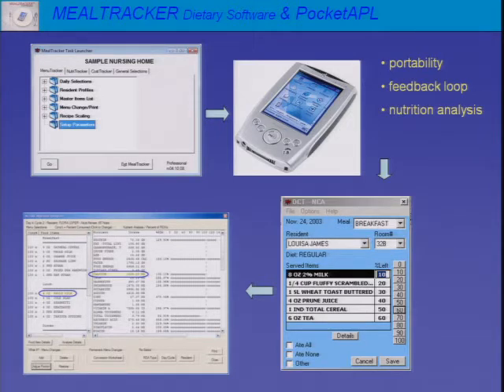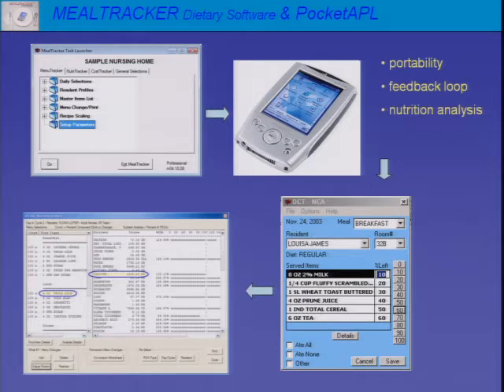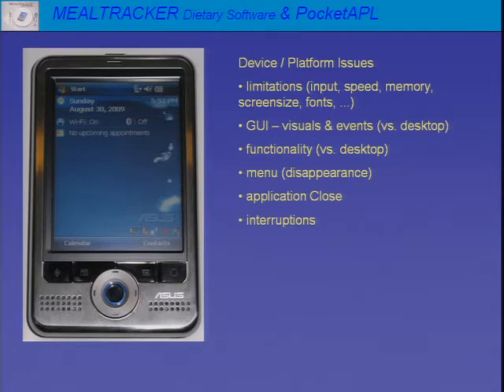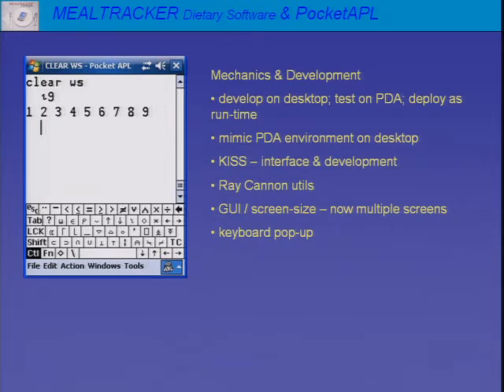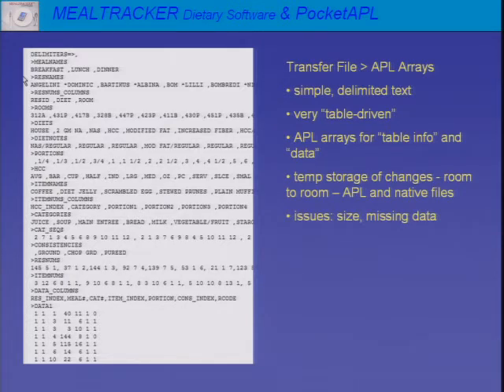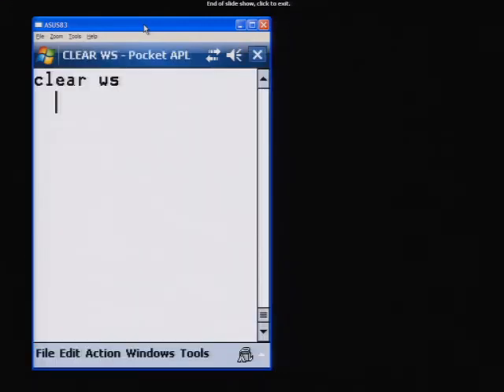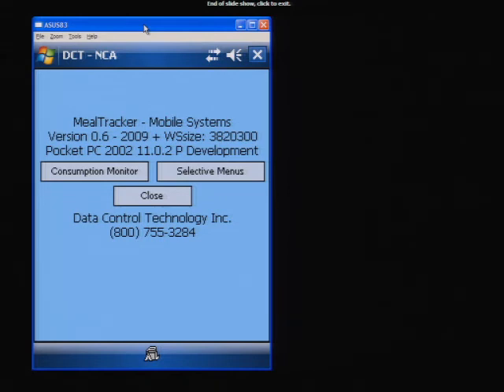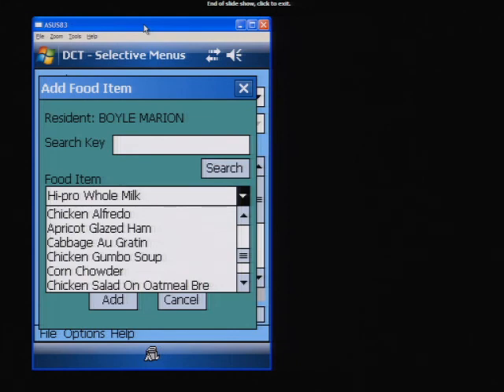Dyalog '09: Put an Array on your Tray -- Meal Planning with Pocket APL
Richard Procter (APL Borealis)

Mealtracker Dietary Software has used Pocket APL to deliver hand-held menu planning and meal consumption data collection at U.S.-based long-term care facilities for several years. Detailed room-to-room feedback collected by nutritionists allows these facilities to fine-tune their menu preparations and food inventory, reduce food waste and accurately deliver correct daily nutrition to facility residents. Two Pocket APL applications have been developed and continue to evolve -- now deployed at several institutions. Various challenges and lessons encountered along the way will be discussed.

GET STARTED